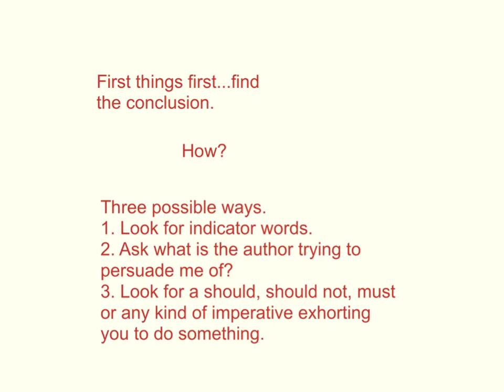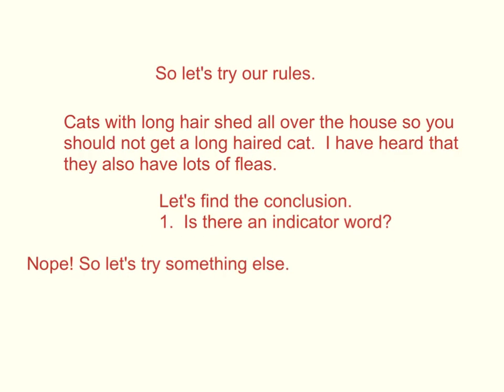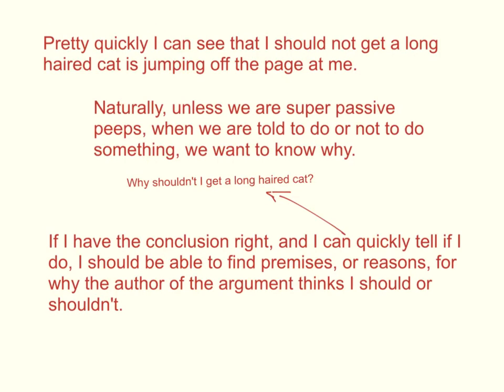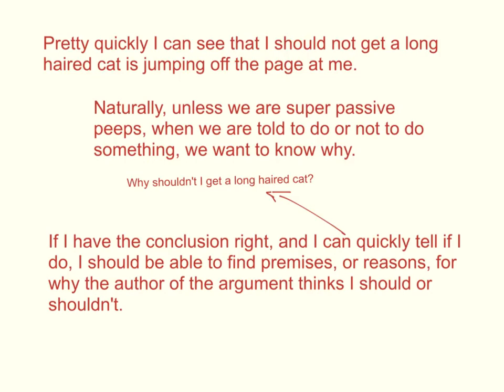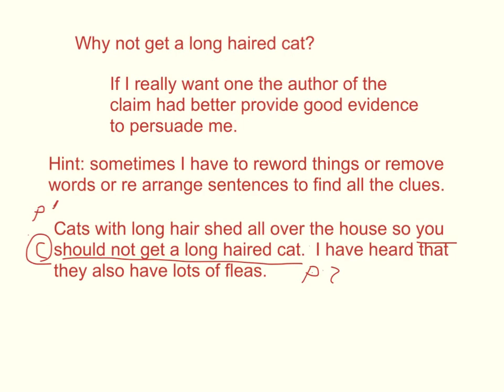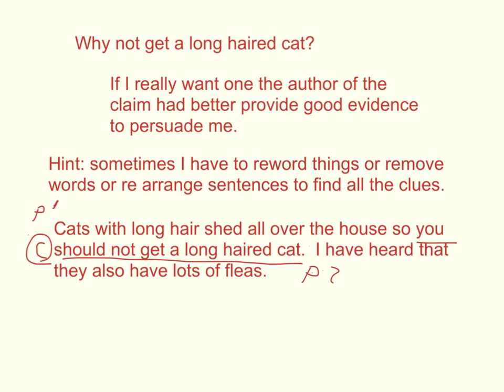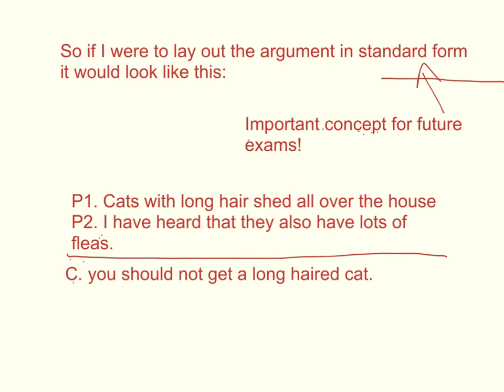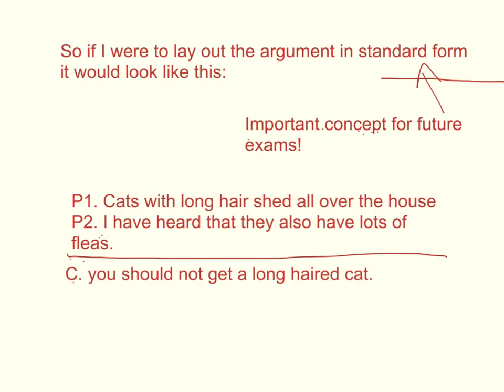February 2, 2016